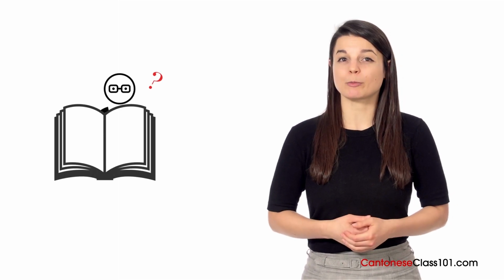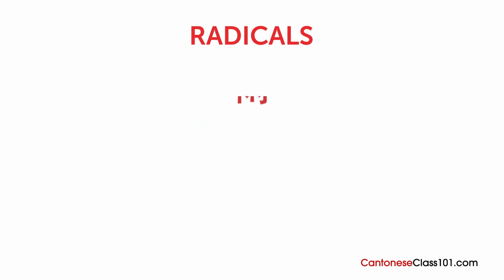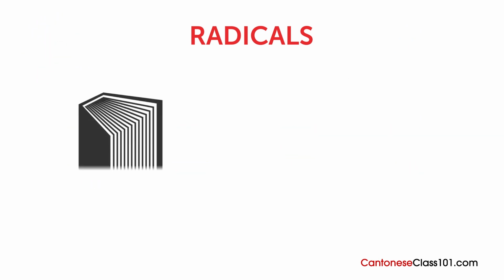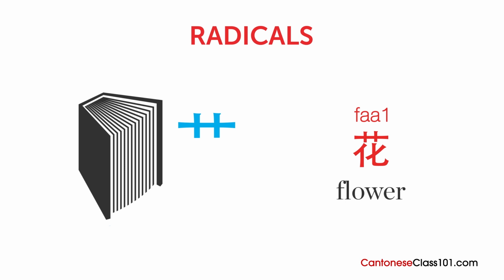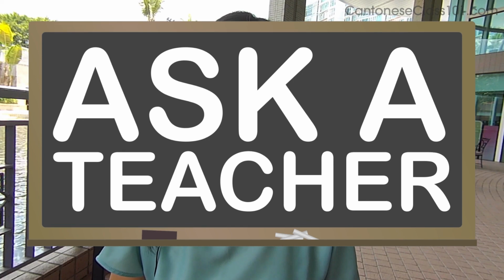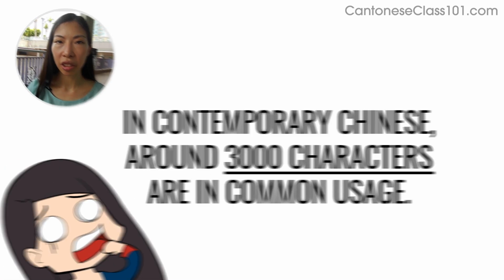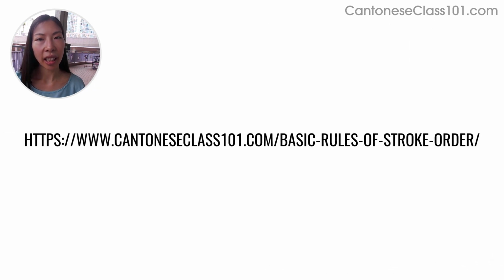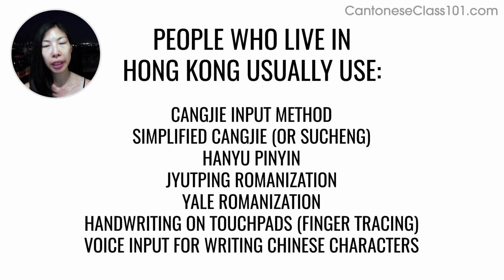1 Hour to Improve Your Cantonese Writing Skills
← Click here and get the best resources to learn in the most efficient way.

This video is for you because we will help you improving your Cantonese writing skills!

You've decided to start learning Cantonese, so let's get you speaking like a Cantonese native speaker! In this video, you'll learn the most important survival phrases in Cantonese, all the phrases you need to know before you travel. If you want to start learning Cantonese, this video is made for you. Our host express themselves in simple Cantonese, with subtitles. This video will challenge your listening comprehension skills and help you progress in your Cantonese study.